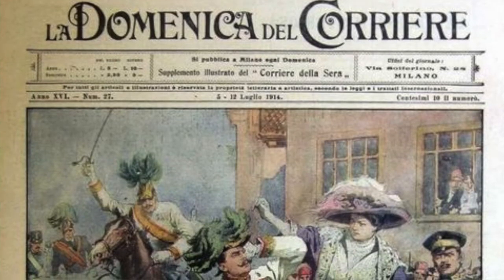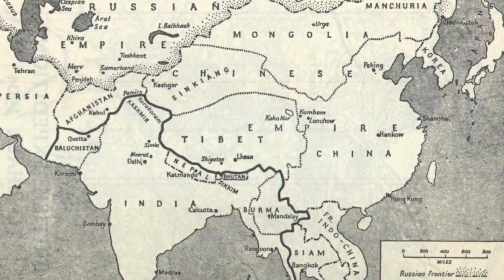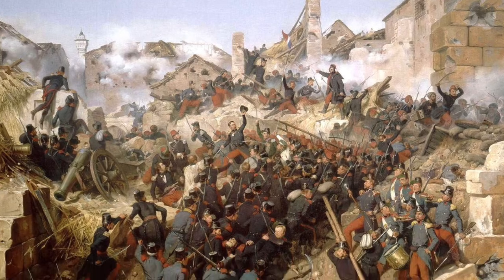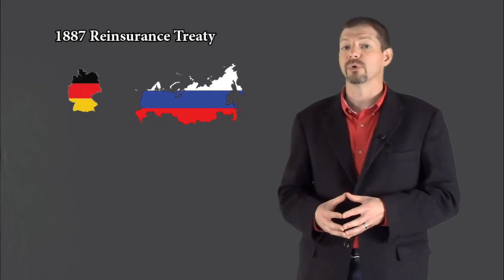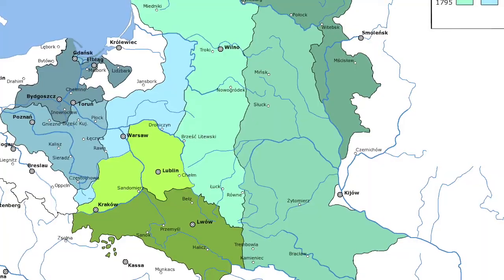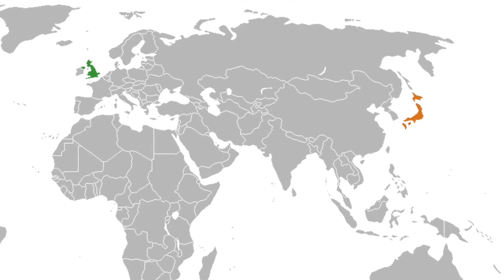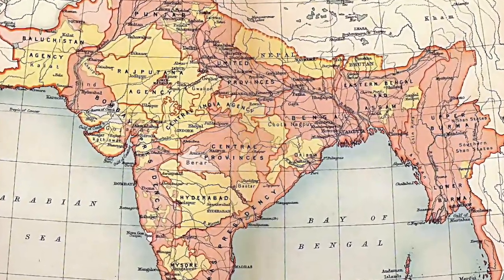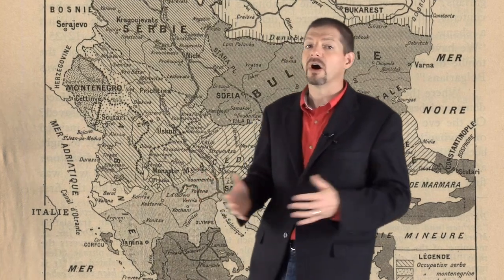Time Capsule 4: World War I Alliances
In this Time Capsule we discuss the winding road to 1914. The two great alliances--The Triple Entente and Triple Alliance--were not inevitable. In the four decades leading up to WW I, alliances changed dramatically. How and why are the key questions we will address in Time Capsule 4.  And yes, we know that some of the maps are anachronistic, but we want students to see the old and new Europe.